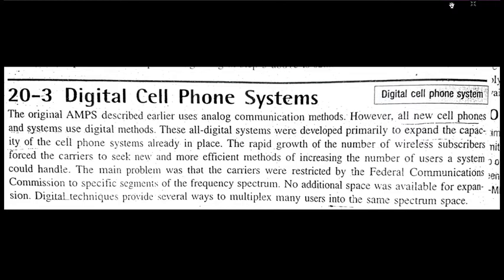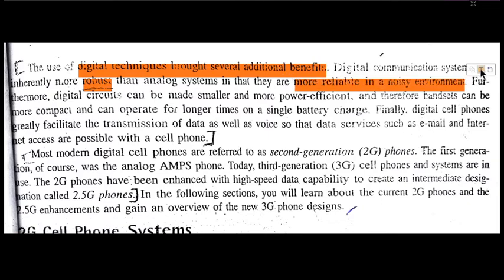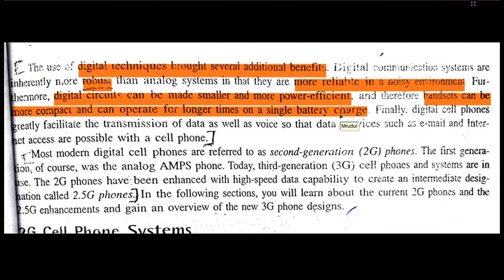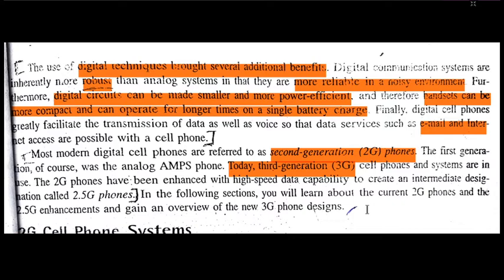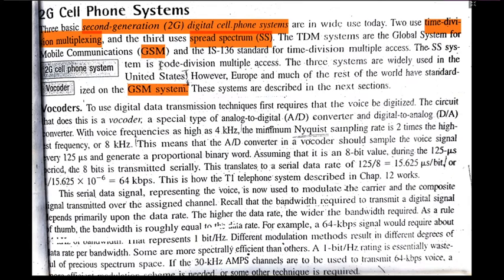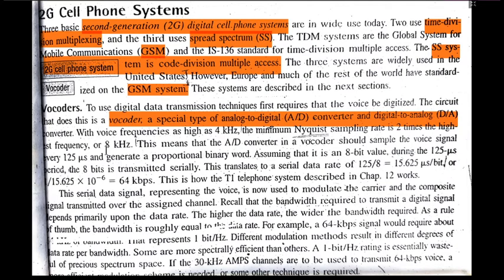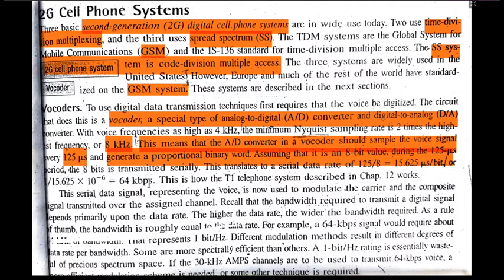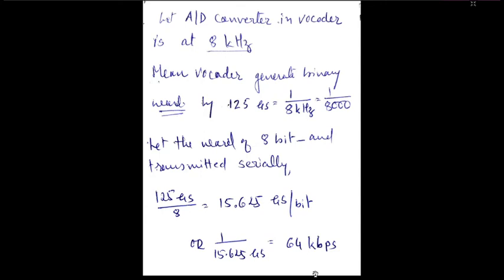EL 6503 Unit 4 Lecture 5